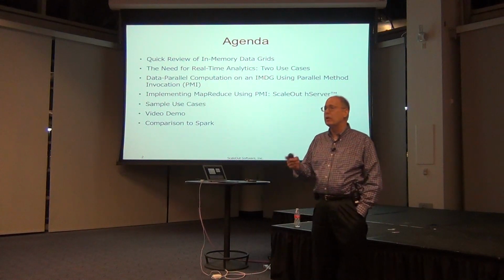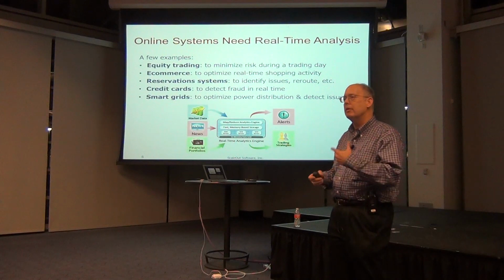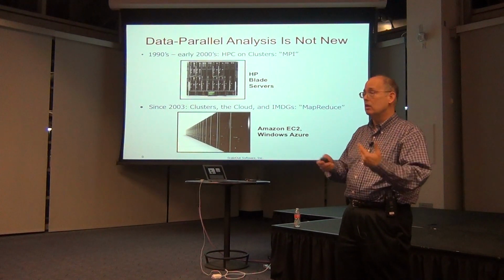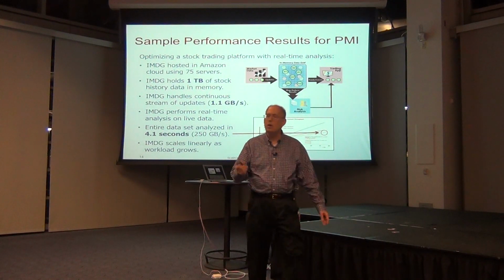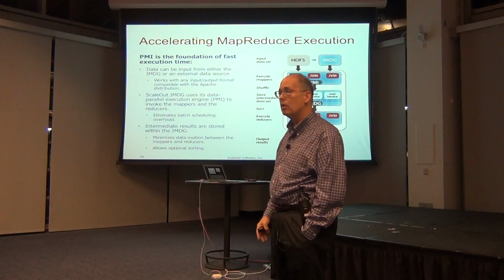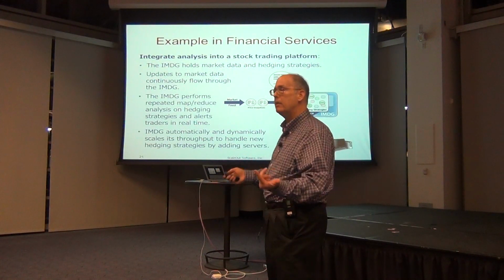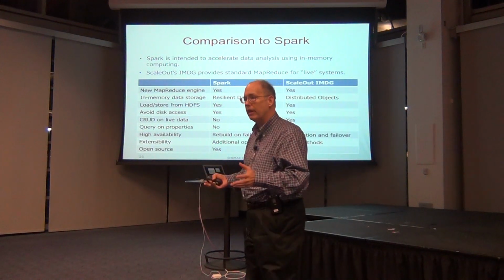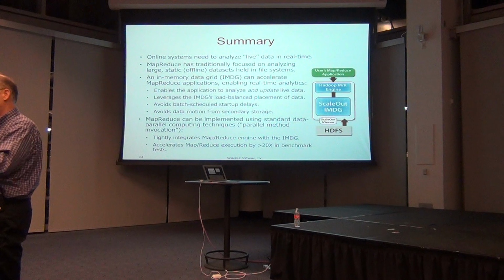Hadoop Meetup (HUG) November 2013: Real-time Analytics with Hadoop